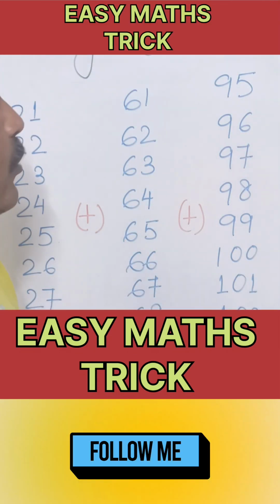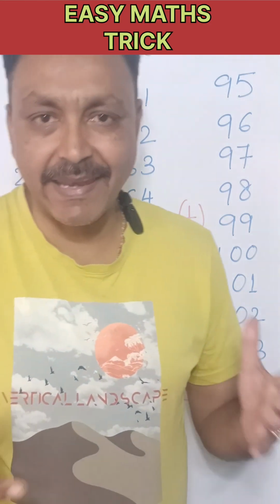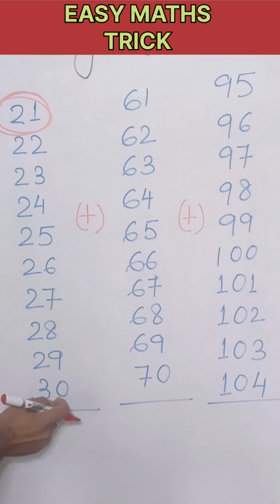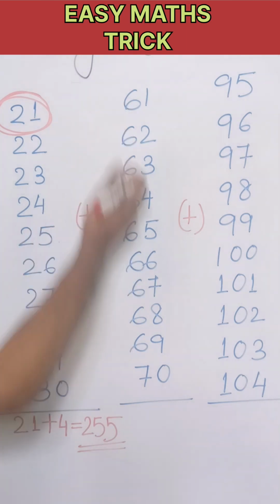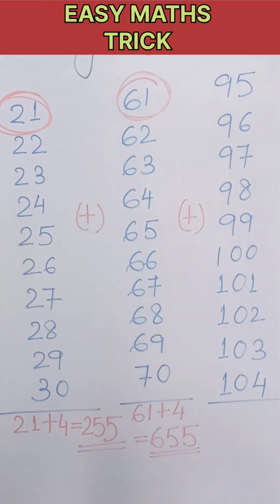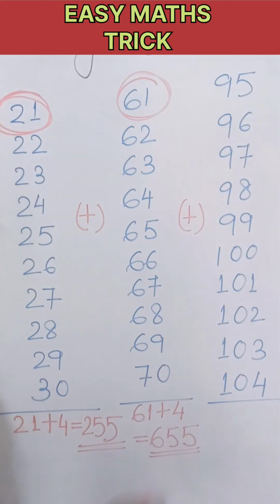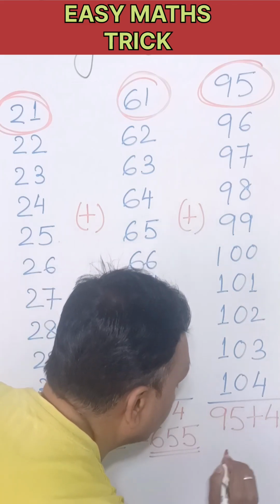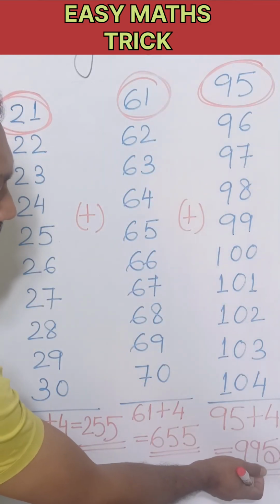EASY MATHS TRICK